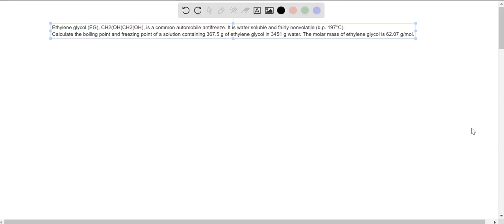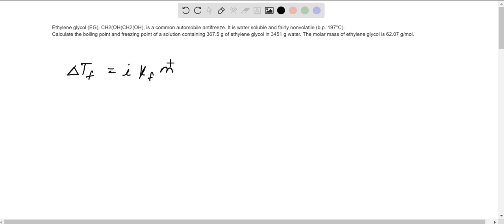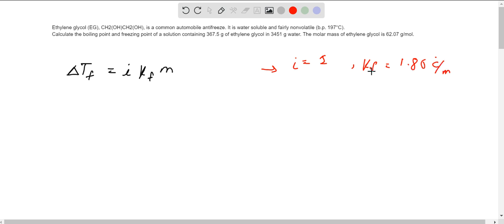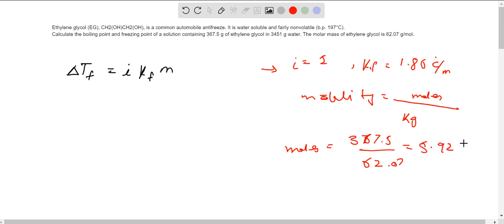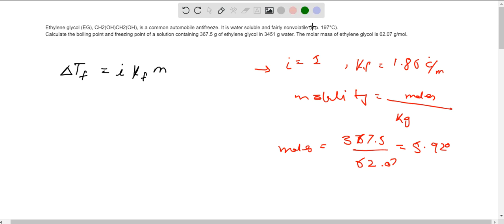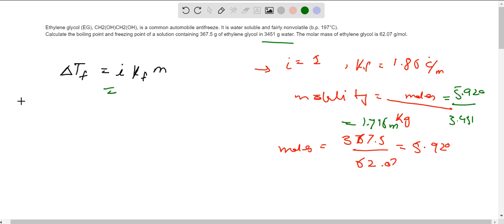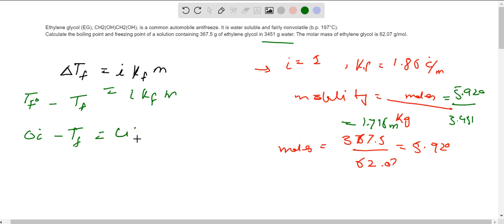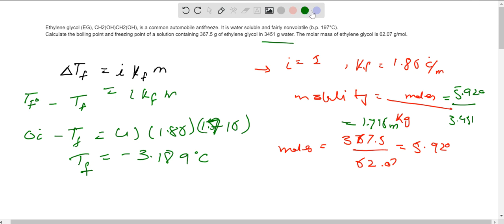Ethylene glycol EG, CH2OHCH2OH, is a common automobile antifreeze It is water soluble and fairly no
Ethylene glycol (EG), CH2(OH)CH2(OH), is a common automobile antifreeze. It is water-soluble and fairly nonvolatile (boiling point 197Â°C). Calculate the boiling point and freezing point of a solution containing 367.5 g of ethylene glycol in 3451 g of water. The molar mass of ethylene glycol is 62.07 gmol.